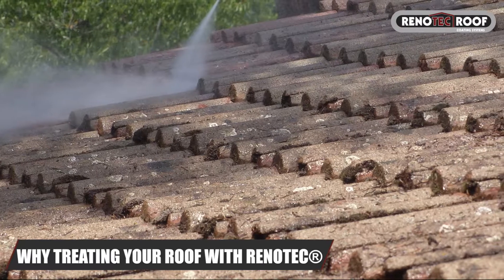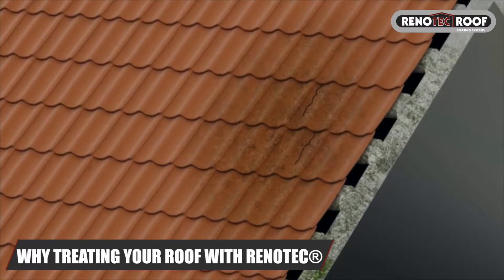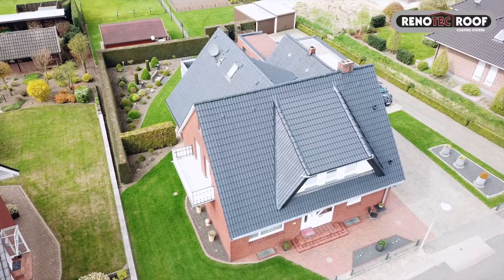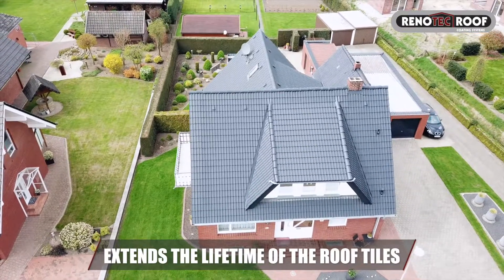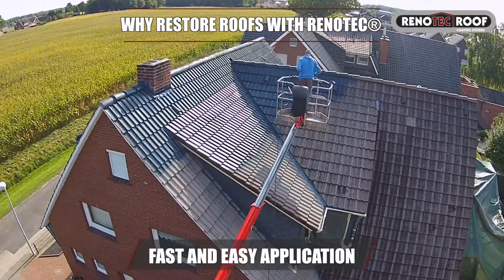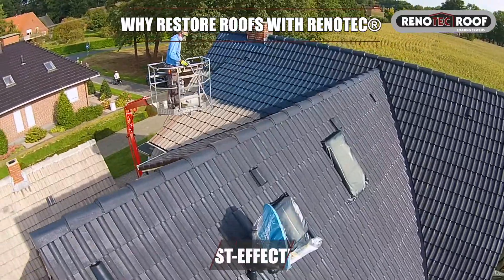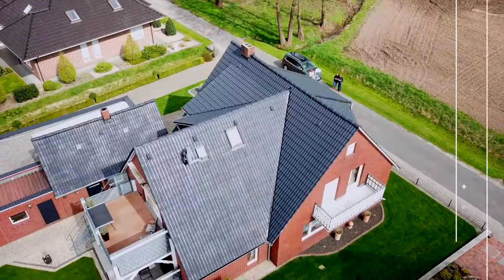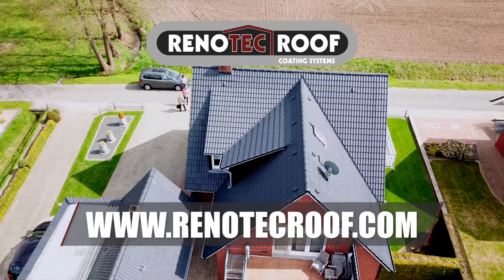RENOTEC® ROOF COATING WITH EXCELLENT PROPERTIES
RENOTEC® ROOF COATING is scientifically developed by specialised engineers, which have more than 30 years of experience in developing high quality protective coatings for the roofing industry. Treatments with RENOTEC® will extend the lifetime of roof tiles and minimize further surface erosion. It has been developed to transform roofs from dirty and unattractive to clean and shiny.